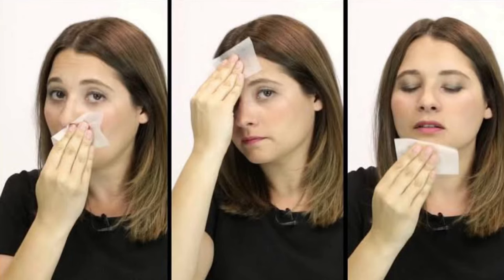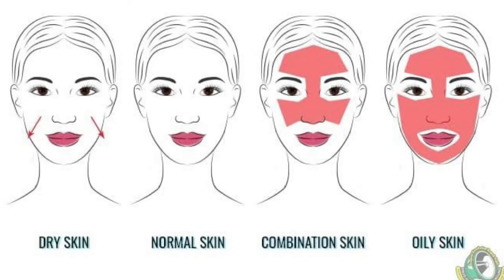💆‍♀️Skin Type കണ്ടുപിടിക്കാം 2 EASY Methods കൊണ്ട്💙💯| HOW TO KNOW YOUR SKIN TYPE ‼️| BEING US BY AJ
Lets find out your skin type .I hope this video will be helpfull to all...

HOW TO FIND SKIN TYPE |SKIN CARE 101| HOW TO FIND YOUR SKIN TYPE MALAYALAM | TWO EASY METHOS TO FIND YOUR SKIN TYPE MALAYALAM | NORMAL SKIN | OILY SKIN | COMBINATION SKIN | ACNE PRONE SKIN | SENSITIVE SKIN | SKIN CARE GUIDE FOR BEGINNERS |